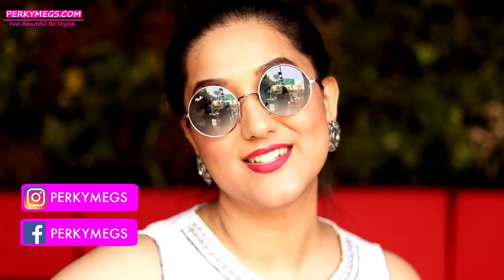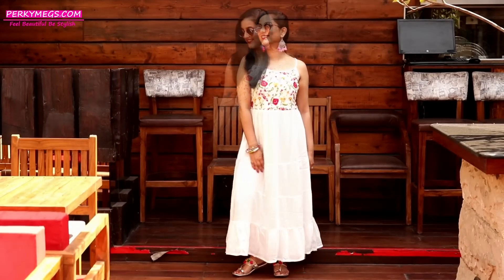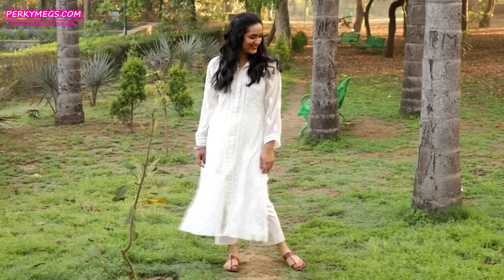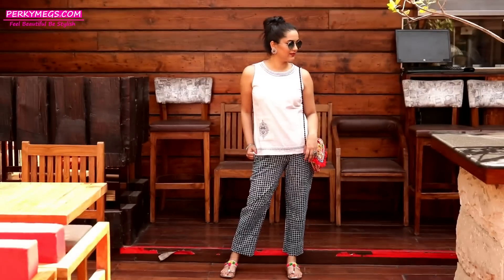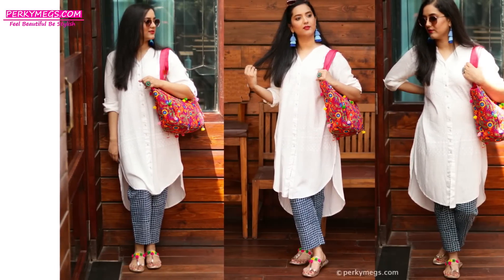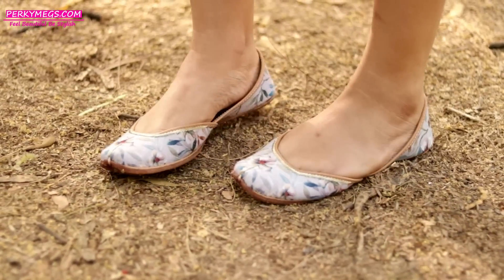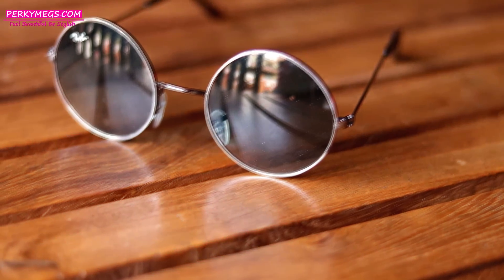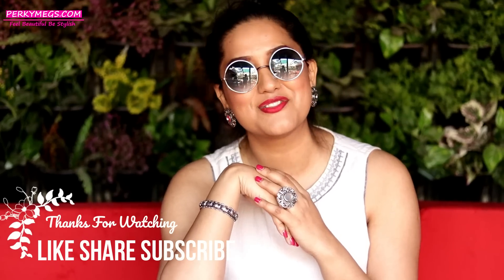Summer Ethnic Must Haves | Indian Wardrobe Essentials for Summer | Perkymegs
Indian summer ethnic must haves. Indian Wardrobe Essentials for Summer. Indian Summer Lookbook.

Earrings- Zaful
Sunglasses- IDEE

Look 2:

Chikankari Kurti- Local Shop
Kolhapuris- Street Shopping

Look 3:

Cotton Printed Pants- Morpankh (Central)
Short Kurti- Mother Earth
Kolhapuris- Street Shopping

Look 4:

Culottes- Indi (Central)
Kurti- Melange
Juttis- Adah Juttis
Neckpiece- Jaipur

Location- Philtre Bistro, Gurgaon (Partly)

Recording Mic